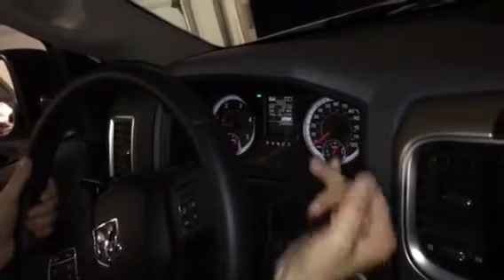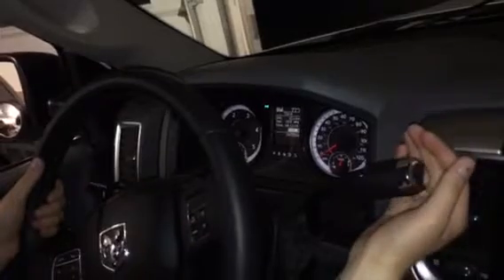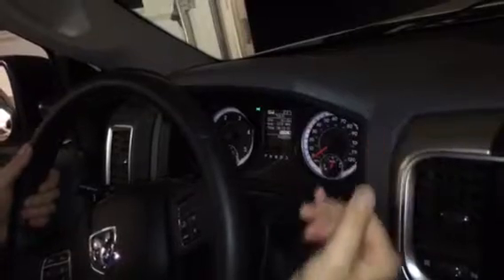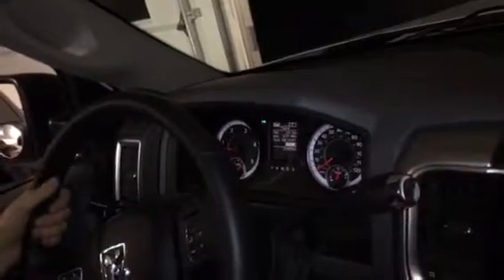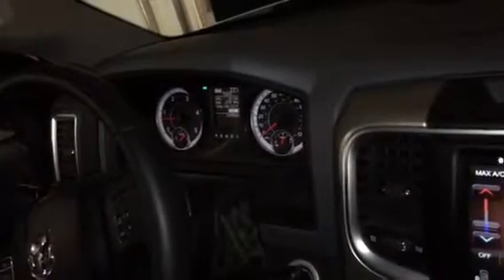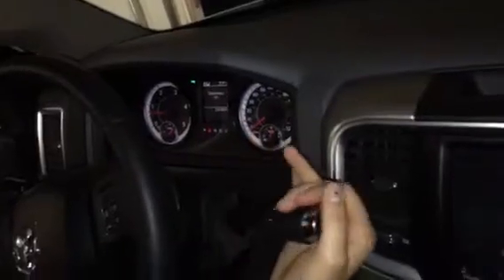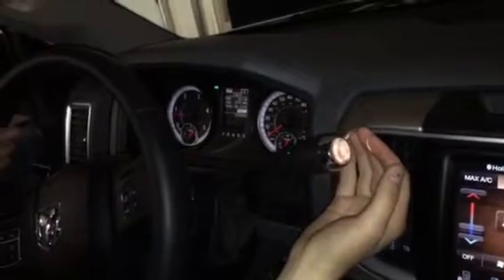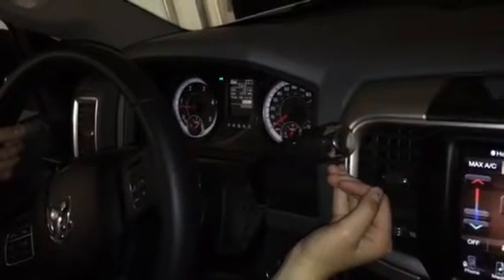2016 dodge ram transmission automatic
Have been to the dealer a few times for this noise, no resolution yet